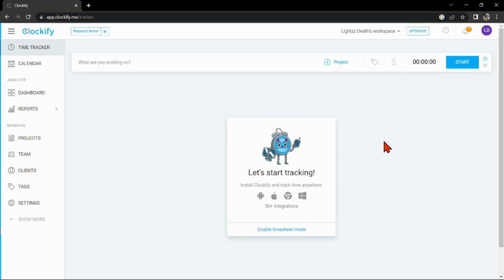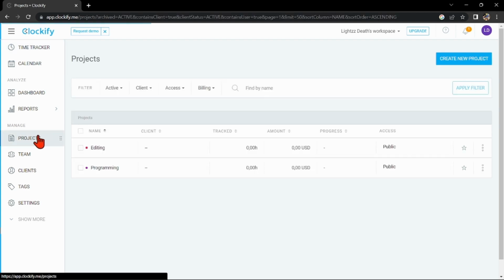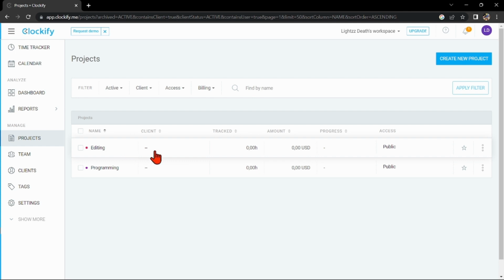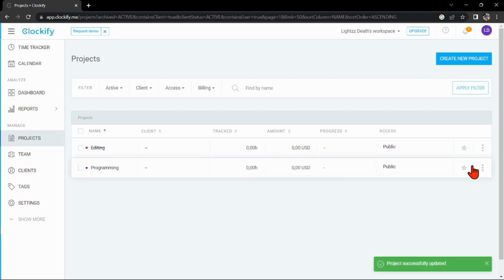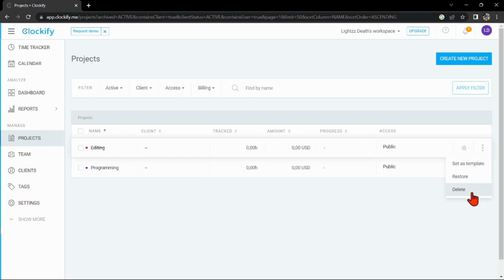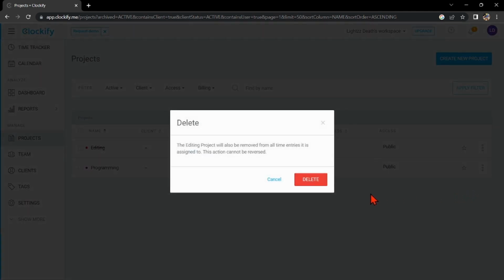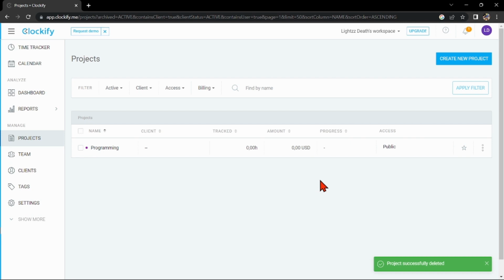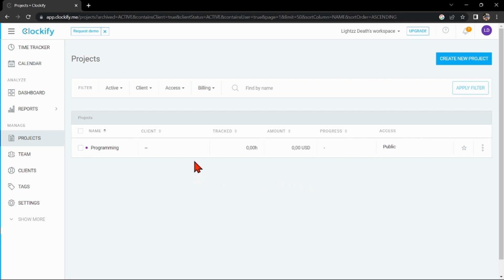How to Delete a Project on Clockify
How to Delete a Project on Clockify. If you're ever looking for a way to remove or delete a project on Clockify, then this video is for you! In this video on How to Delete a Project on Clockify, we'll show you how to delete a project on Clockify step by step, and how to remove a project from your account if you need to.

We'll teach you how to delete a project on Clockify, and remove it from your account if needed. Clockify is a great tool for project management, and this video will help you learn how to use it safely and effectively!